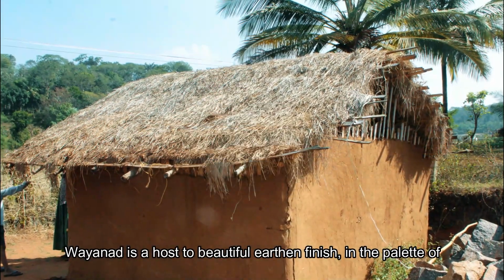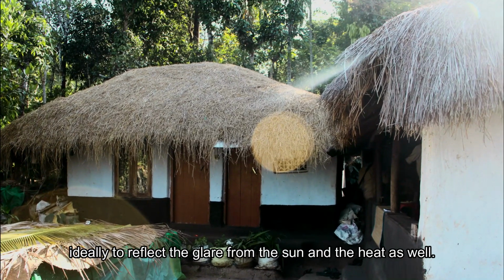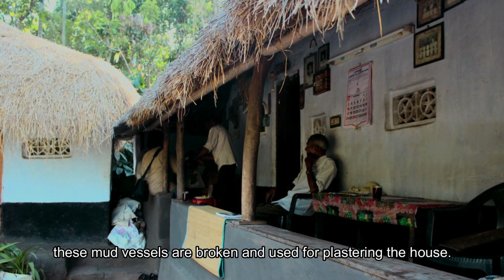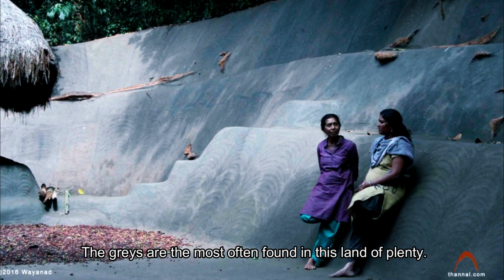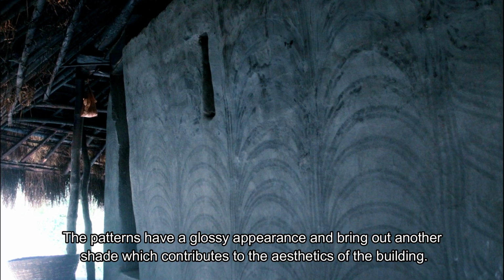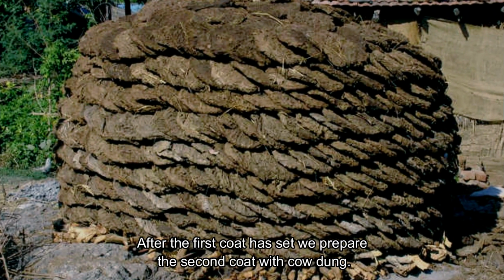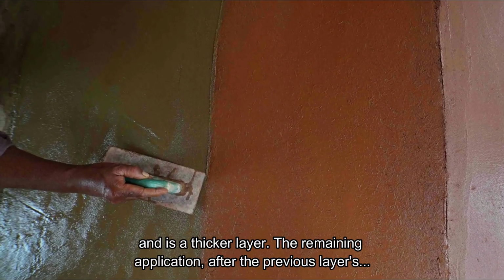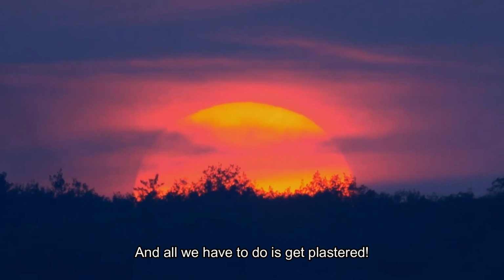Traditional plasters and flooring in Wayanad, Kerala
0:00 Earthen Finishes of Wayanad
1:15 The Pearly Whites
2:31 Lime Finishes
3:25 The Greys
4:27 Patterns in Finishes
4:44 Flooring
Traditional plasters and flooring methods from Wayanad in use from centuries. The flooring which will be always in contact with the body of the users is carefully enriched using ingredients like ash, cowdung & natural gums. This method followed by our ancestors was a result of their studies of interactions of materials with human body. Natural plasters and flooring creates a lively internal space inside our home, for a healthy mind and body.

Our Whatsapp channel & Phone number for Thannal Natural building videos, article, workshop updates, books, visiting us, online class, information of other Pure Natural builders etc using this